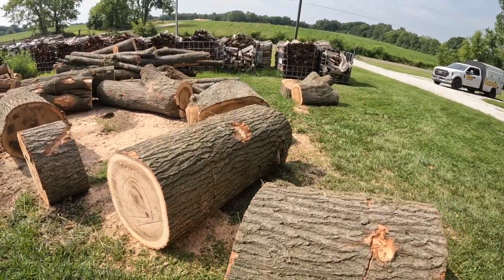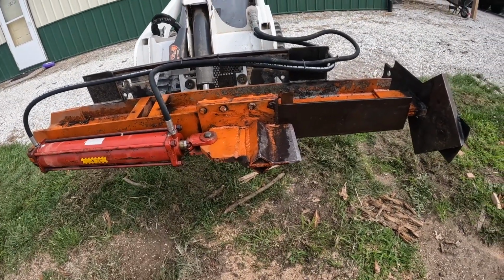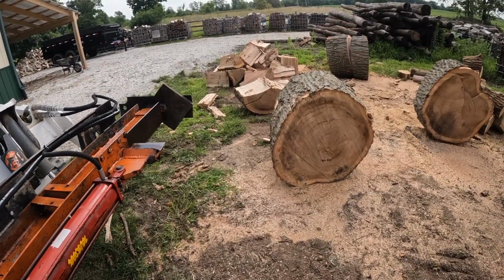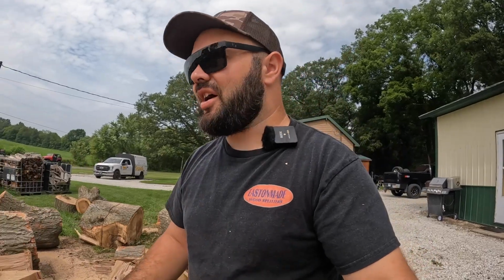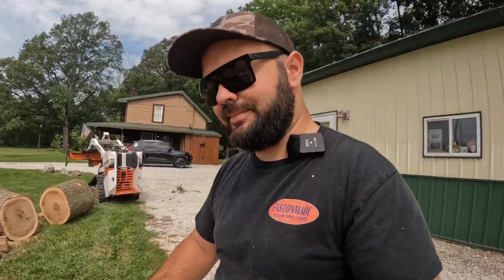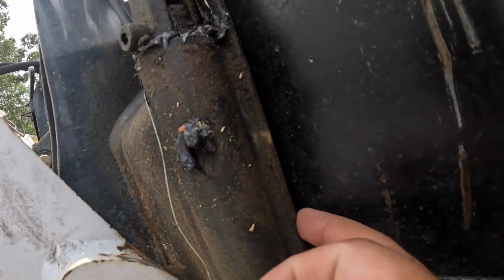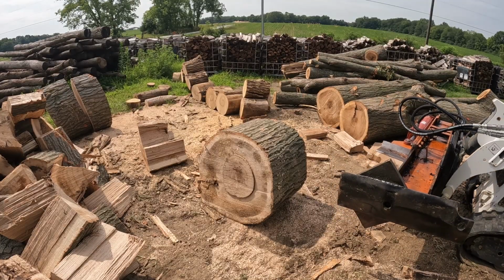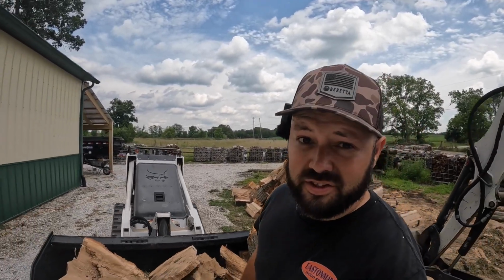Mini Skidsteer+Log Splitter, Lesson Learned!